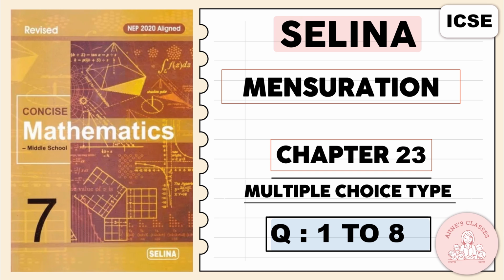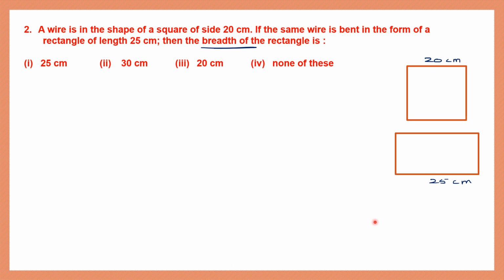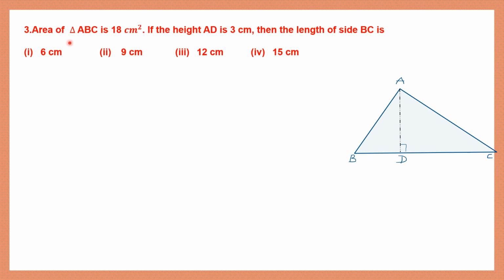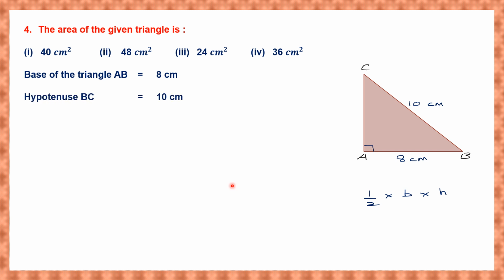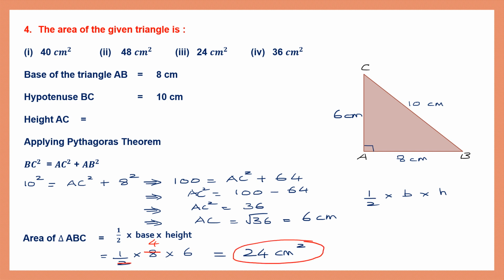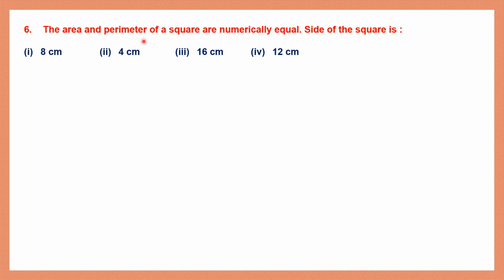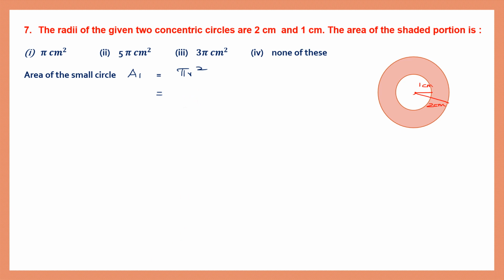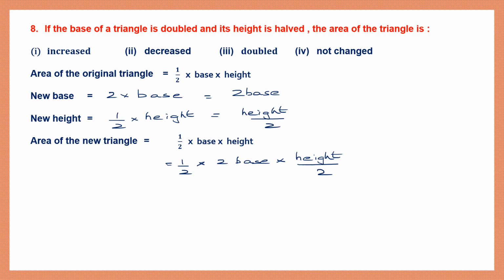MENSURATION - PERIMETER AND AREA, MULTIPLE CHOICE TYPE, QUESTIONS 1 TO 8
Hi everyone.  In today's video we will be working out  MENSURATION - PERIMETER AND AREA, MULTIPLE CHOICE TYPE, QUESTIONS 1 TO 8